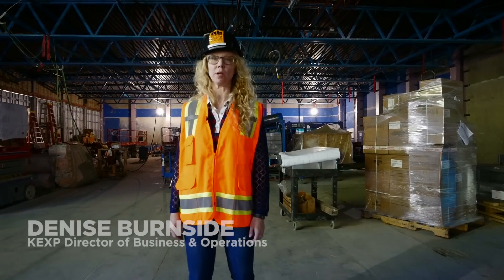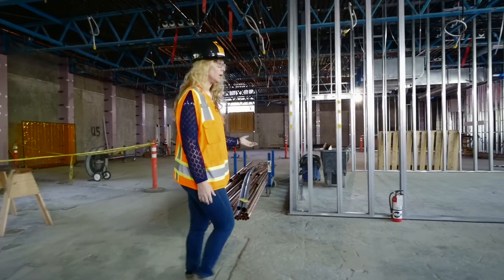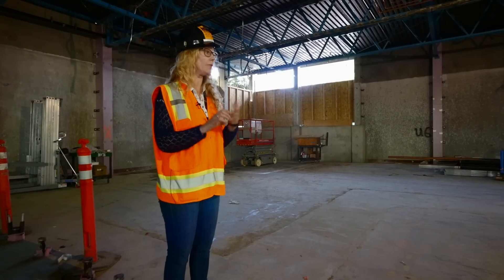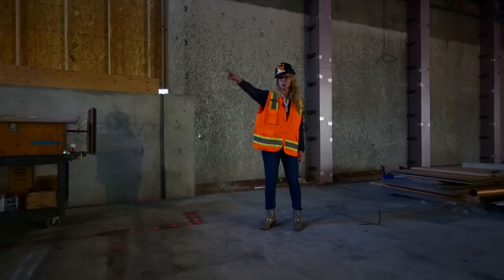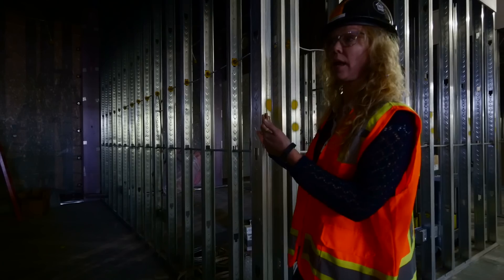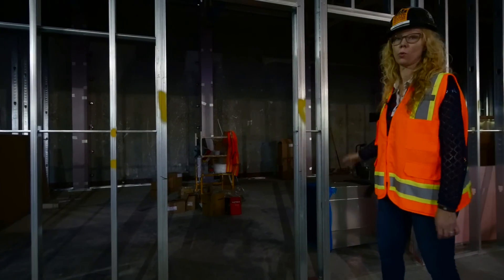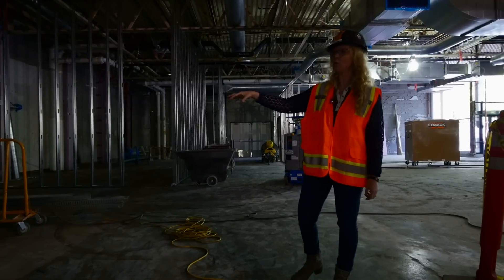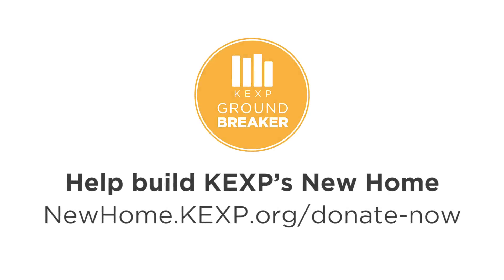KEXP's New Home Tour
Explore the under-construction interior of KEXP's New Home at Seattle Center, as KEXP's Business and Operations Manager Denise Burnside guides you.